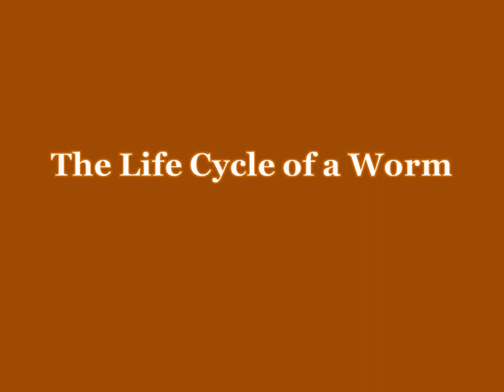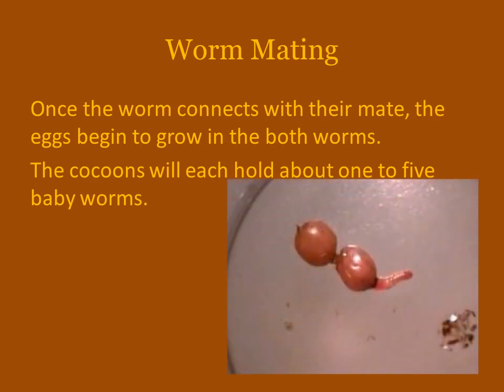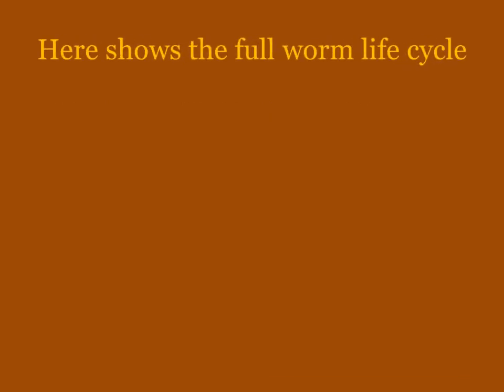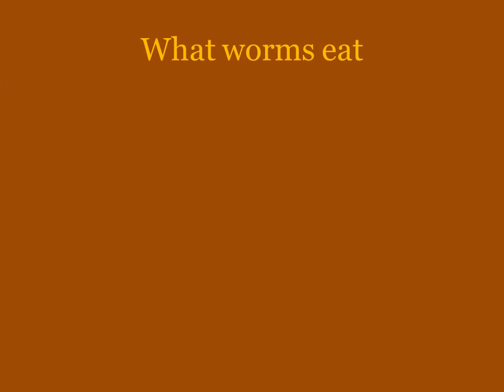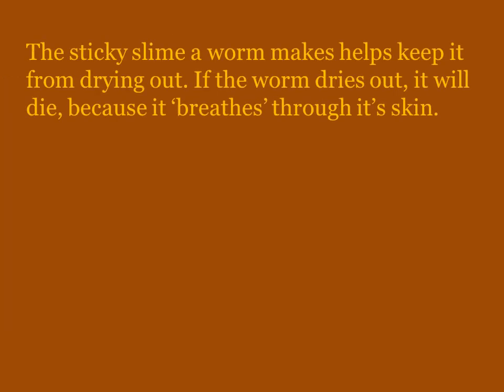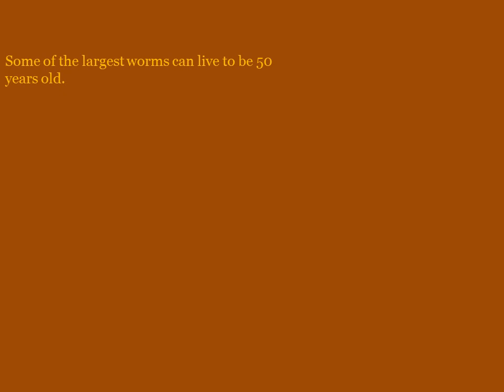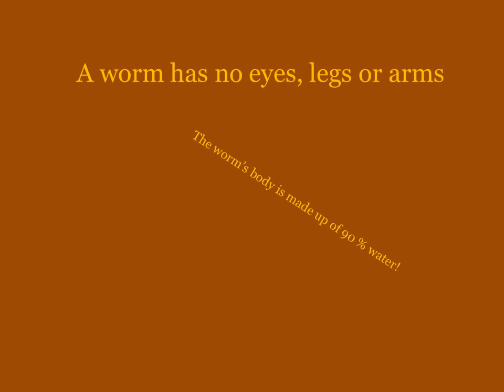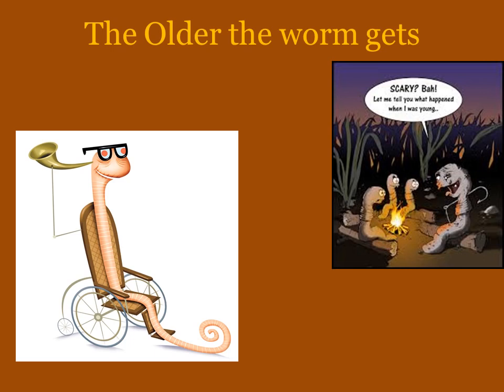The Life Cycle of a Worm - Vòng đời cùa trùn qué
Vòng đời của 1 con trùn